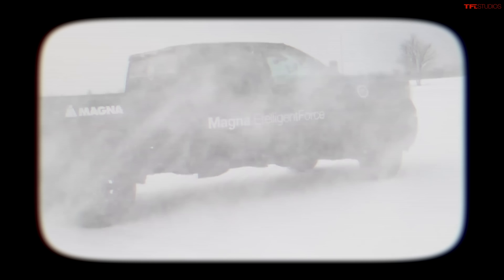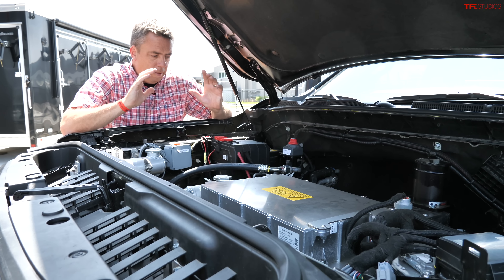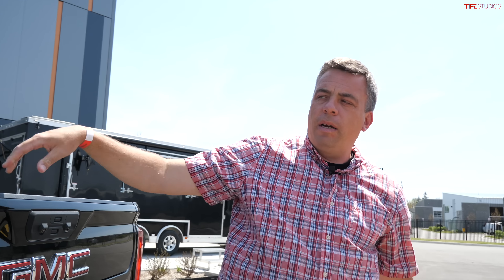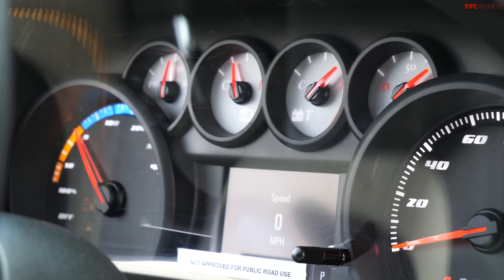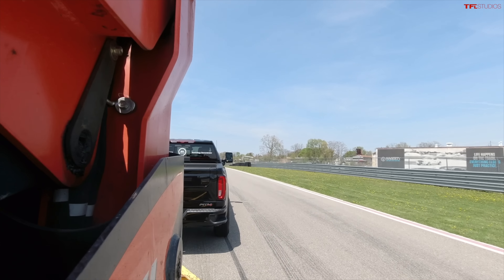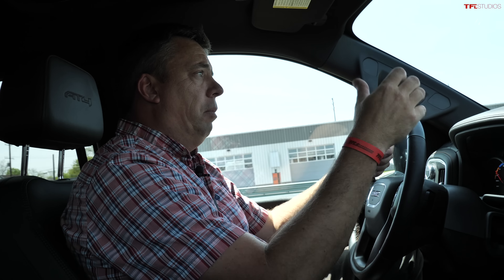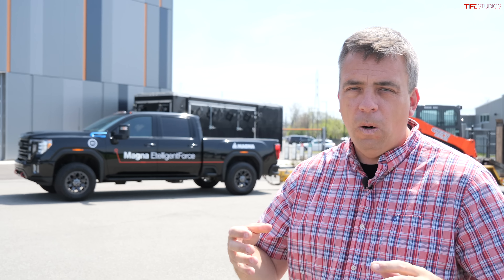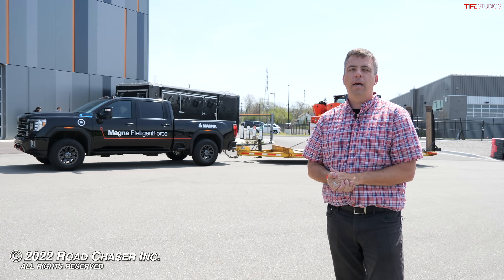Heaviest EV Towing Yet! What's It Like To Tow 10,000 With an EV GMC?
In this video andre tows 10,000 lbs with an EV converted GMC sierra built by Magna!